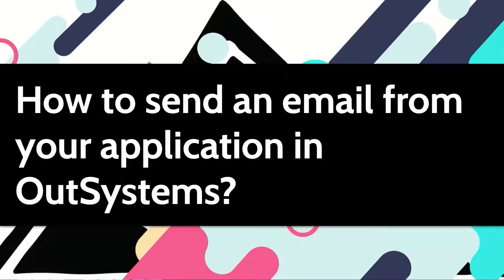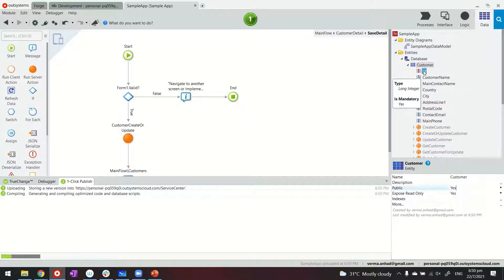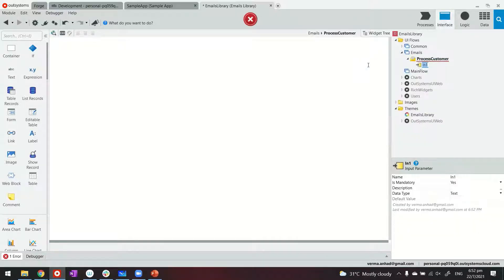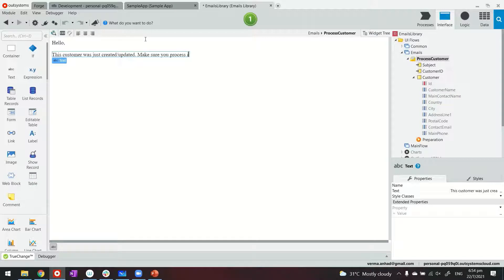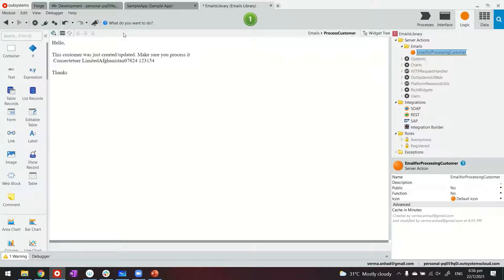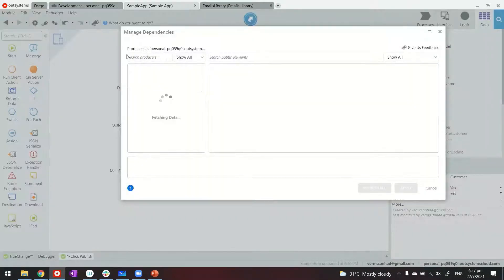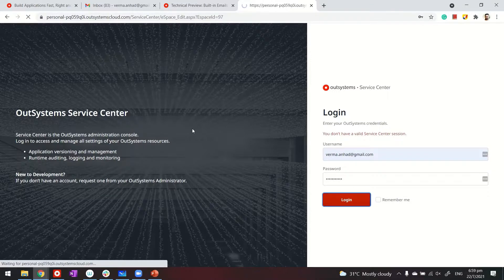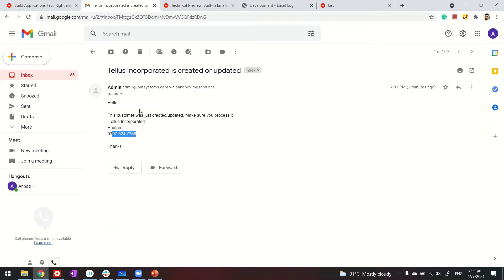How to send an email from your application in OutSystems?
This video shows the traditional or prevalent way of sending out emails. Make sure to configure the email SMTP server in Service Center. This video shows how OutSystems is also running a technical preview for built-in emails from mobile and reactive apps. In case you're interested in that, see this